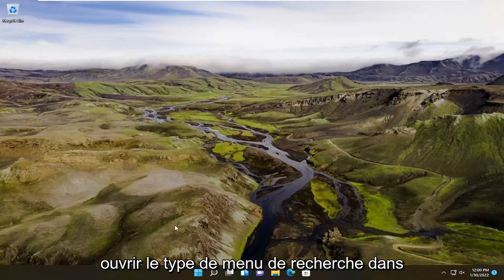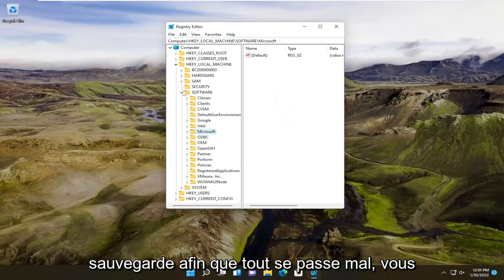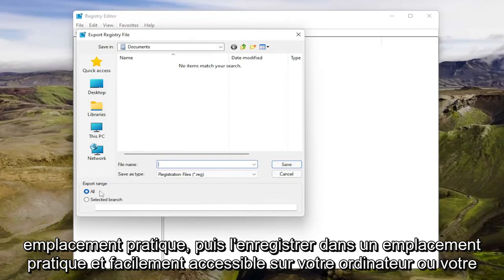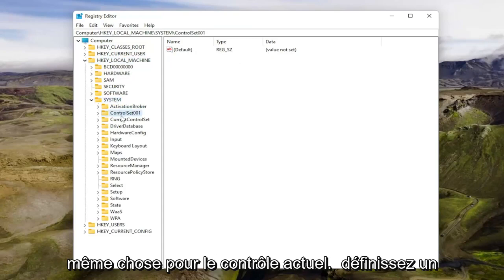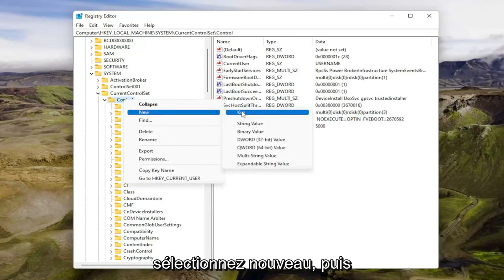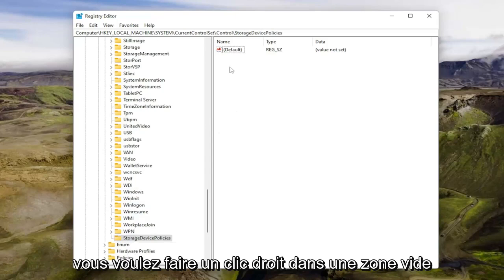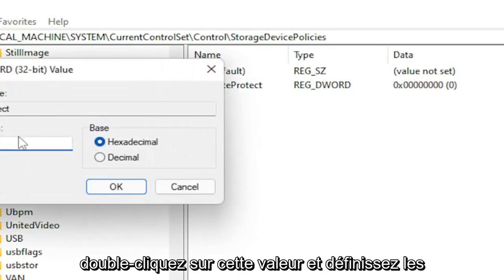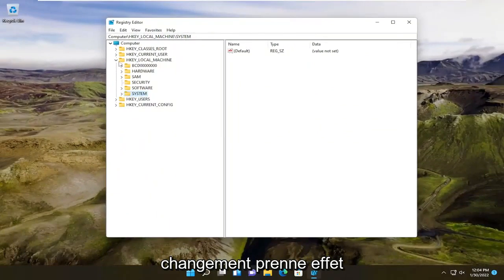Résolu : Le disque est protégé en écriture dans Windows 10/11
Supprimer le message Media Is Write Protected dans Windows 10.

Si vous obtenez le code d'erreur ERROR_WRITE_PROTECT avec la description Le support est protégé en écriture, suivez les étapes de dépannage répertoriées dans ce didacticiel pour le corriger.

Le message d'erreur 'ERROR_WRITE_PROTECT', également connu sous le nom d'erreur 19 (0x13) se produit généralement lorsque les utilisateurs tentent d'écrire des données sur des périphériques de stockage internes ou externes.

Cette erreur empêche les utilisateurs d'écrire des fichiers sur le disque dur de leur PC, leur lecteur externe, leur clé USB, etc.

Problèmes abordés dans ce tutoriel :
comment supprimer un support protégé en écriture
comment supprimer la protection en écriture des médias de la carte sd
comment supprimer la protection en écriture des médias de l'usb
comment supprimer un support de périphérique protégé en écriture
média usb protégé en écriture supprimer